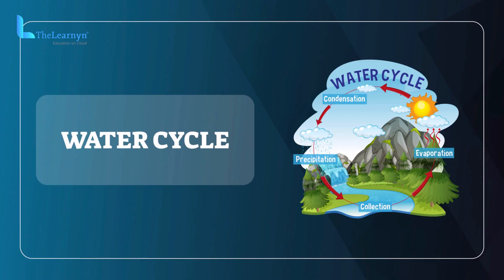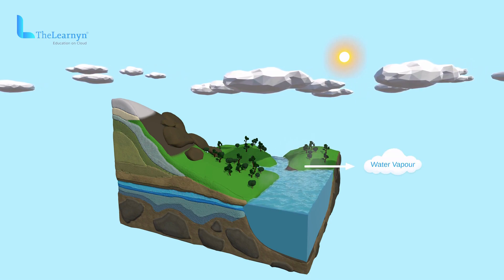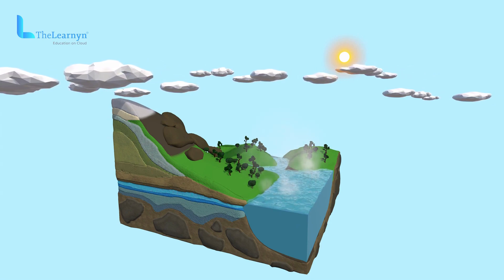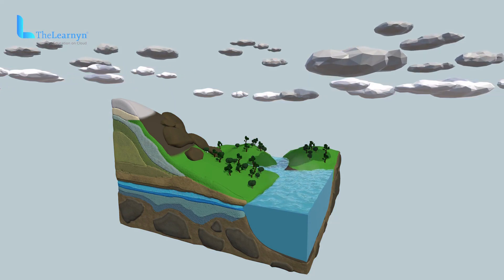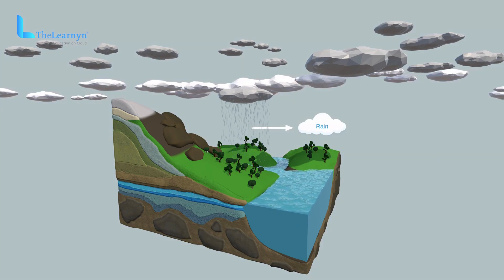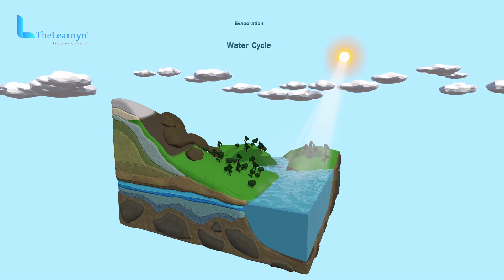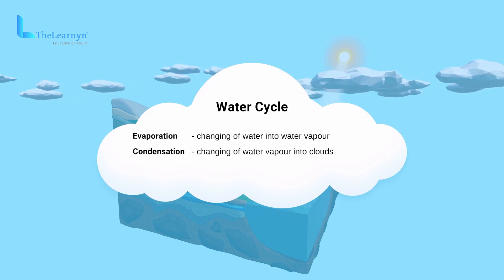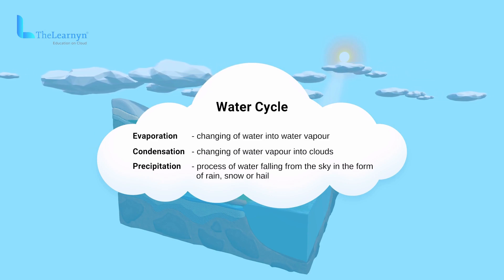Water Cycle | Geography | Animation Video | Thelearnyn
In this Animation video, we are discussing about water cycle,
1. Evaporation
2. condensation
3. precipitation

👉TIME STAMPS:
00:00 - Thelearnyn Intro.
00:10 - Water cycle
00:23 - How does rain form?
02:23 - Summarize
02:55 - The End...